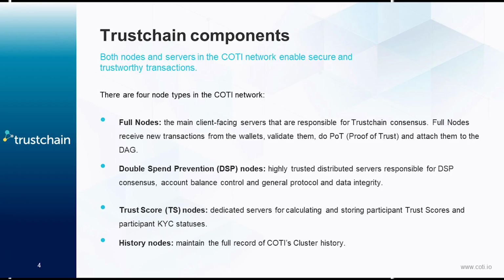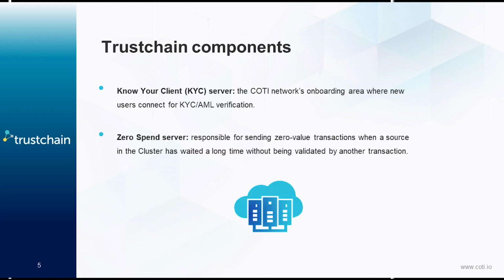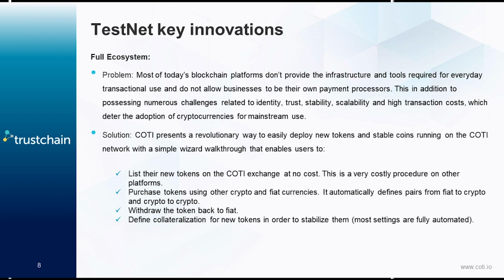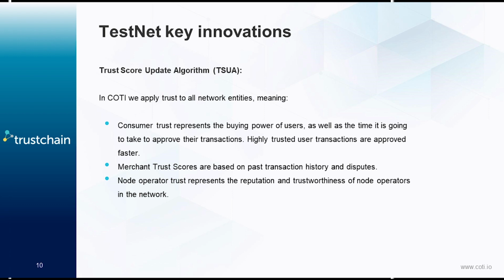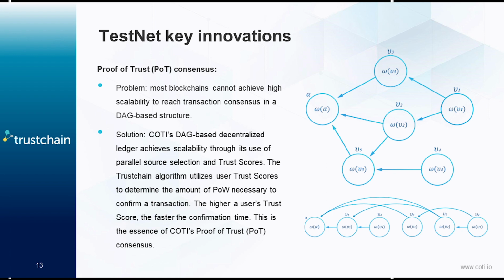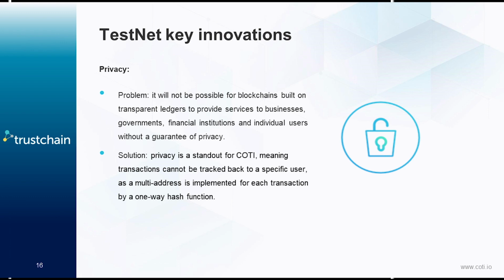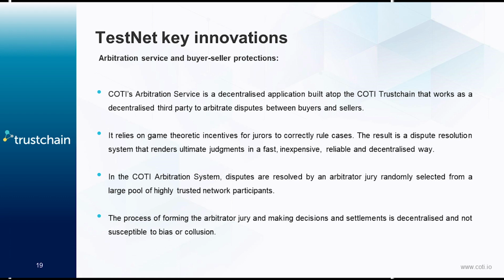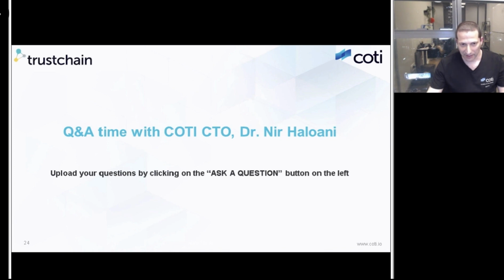Highlights from the LIVE TestNet webinar with COTI CTO Dr. Nir Haloani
COTI CTO Dr. Nir Haloani discussed our TestNet release, key technological innovations and how you can become a part of the COTI network.